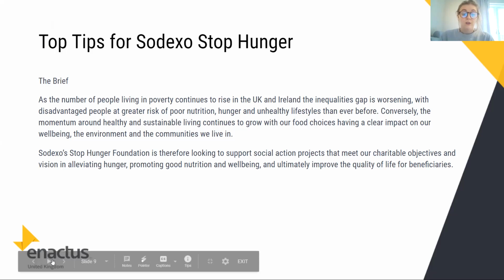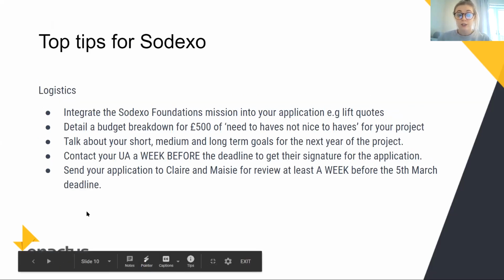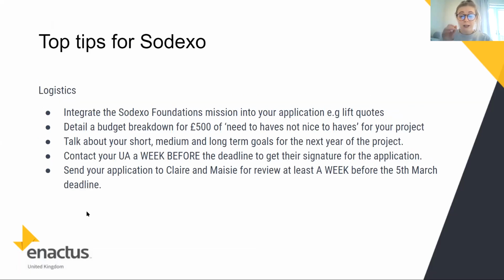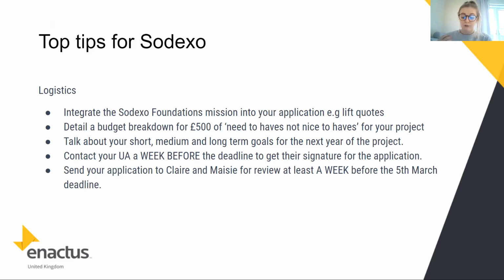2021 Sodexo Stop Hunger Foundation Partner Competition Top Tips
Watch Caroline, Partnership and Engagement Manager explain how approach this year's Sodexo partner competition. Use these tips to make your application stand apart and be in with a chance of receiving funding and mentoring for your project!